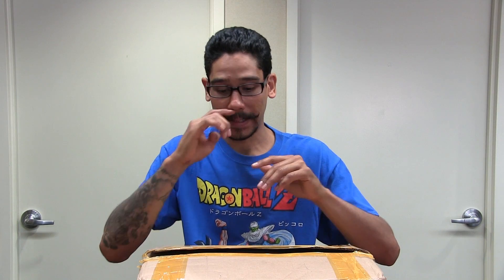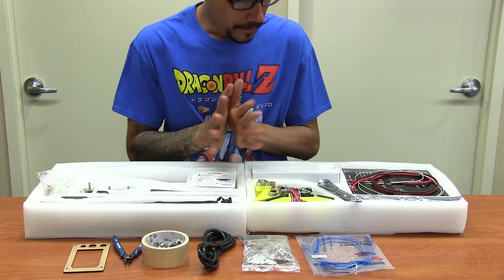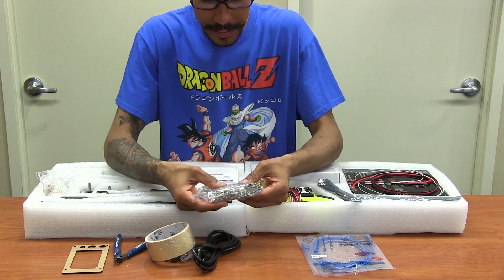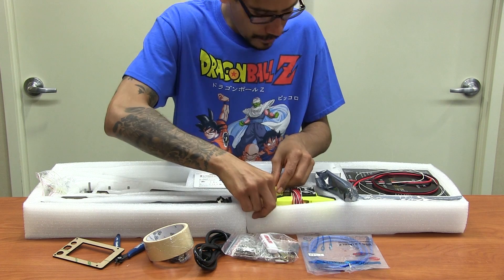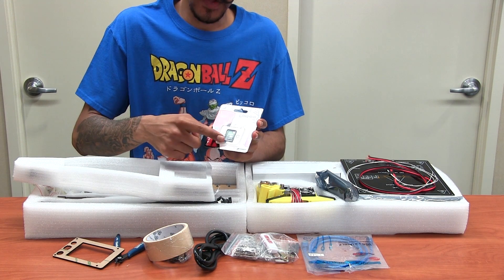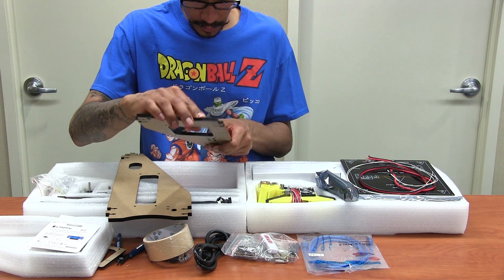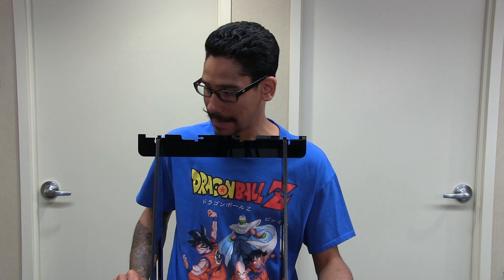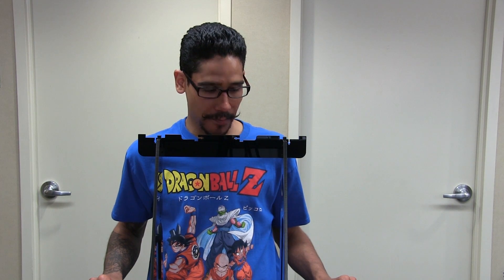Best DIY 3D Printer Under $500 Unboxing | Weekend Project Day 1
Starting a new project and it's all about 3D printers. I picked the Prusa I3 3D Printer from Gearbest.com for a great price. The only problem is that I have to build the 3D printer with some encrypted instructions. Here is Day 1 of my weekend project - uboxing it!